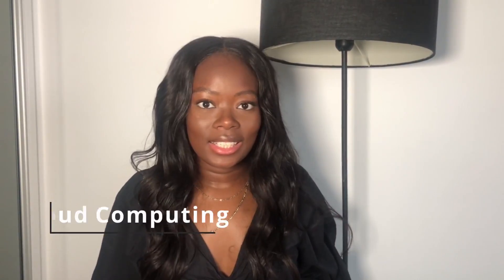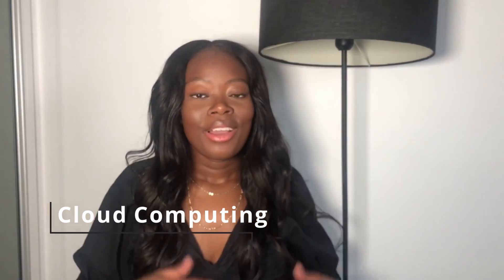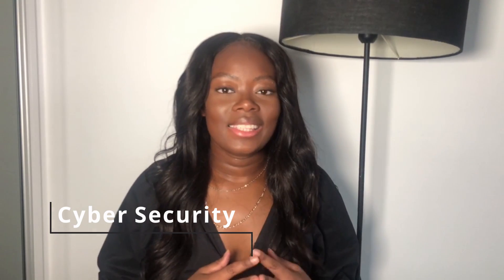How to get started with tech | Part 1 (in demand tech skills you should know about)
On today's video, I cover part 1 of how to get started with tech which is all about in demand tech skills - the tech skills you should consider learning if you're tech newbie and why!

A little bit about me: I am currently an Azure Specialist at Microsoft, I live in London and I make content to help people pursue a career in tech!

Let me know what type of content you would like to see :)